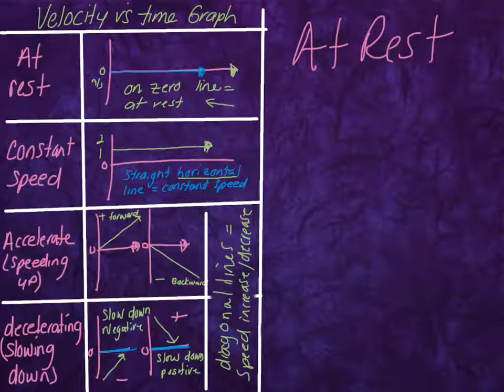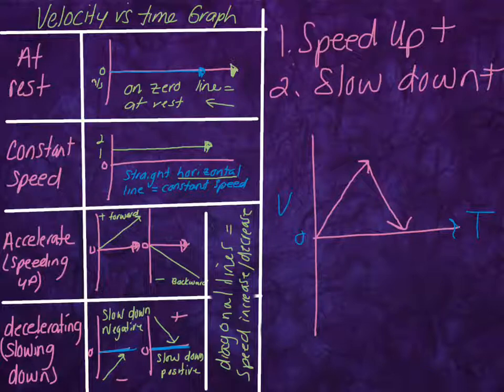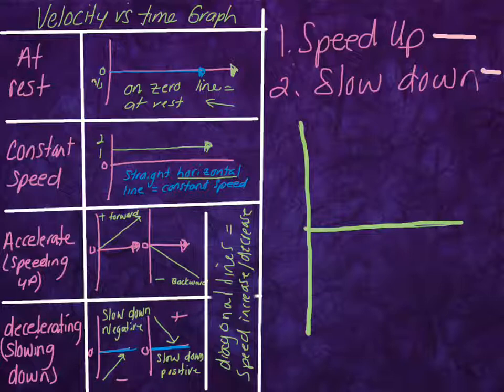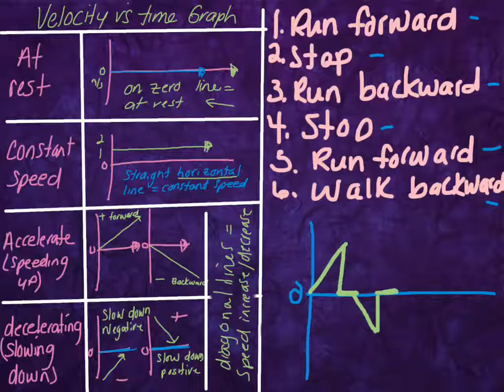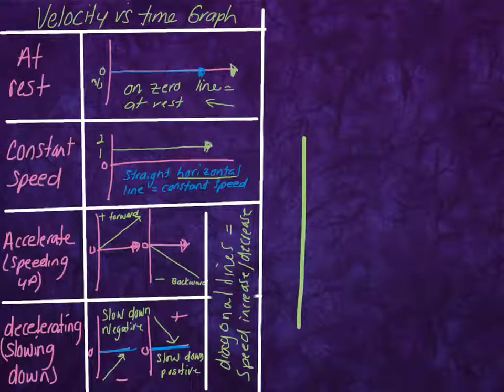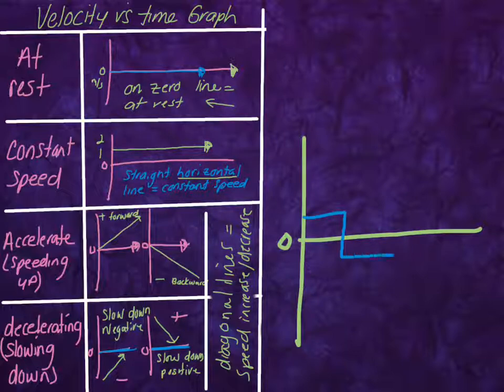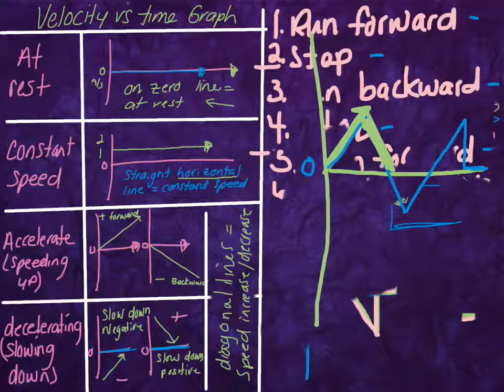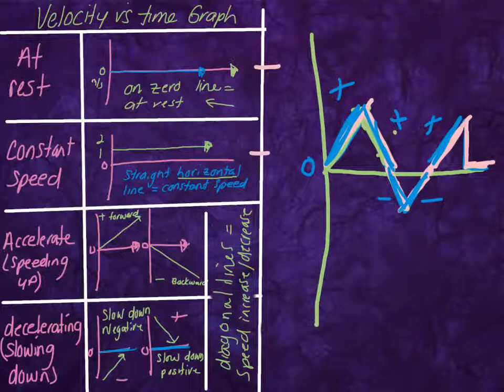3E velocity time graph practice